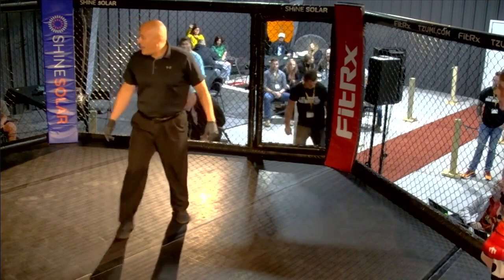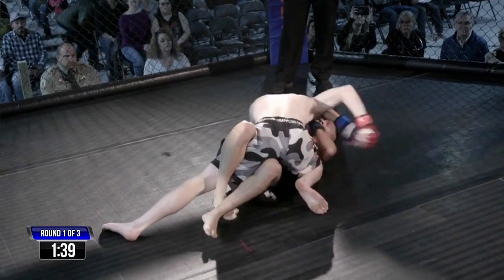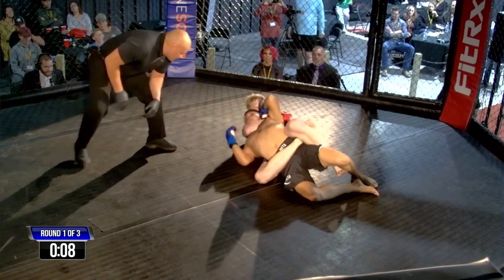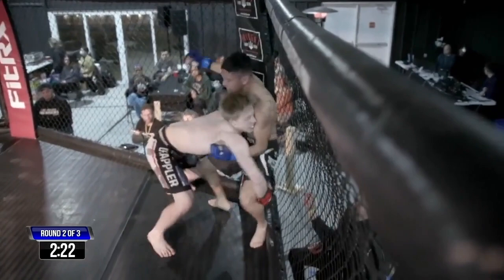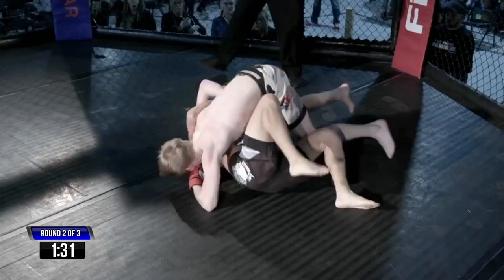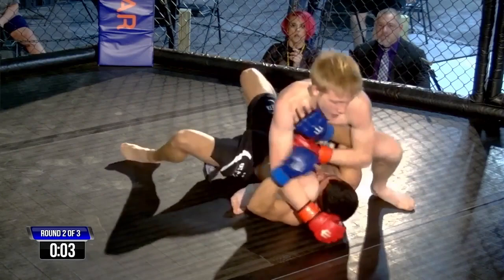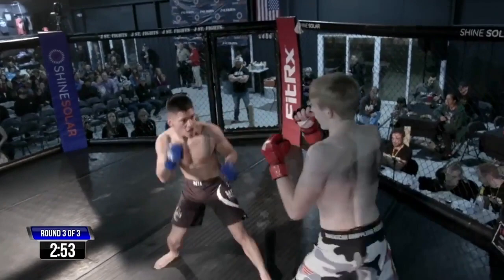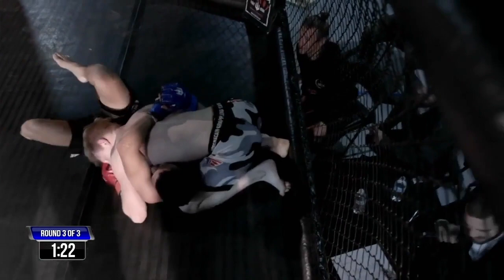Roland "The Armadillo" Pruden vs Luis Olivera, mma debut Nov. 13 2021 Full Video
Roland "The Armadillo" Pruden vs Luis Olivera debut mma, J Street Fights.  Bentonville Arkansas November 13th 2021

Roland Pruden winnner by unanimous decision